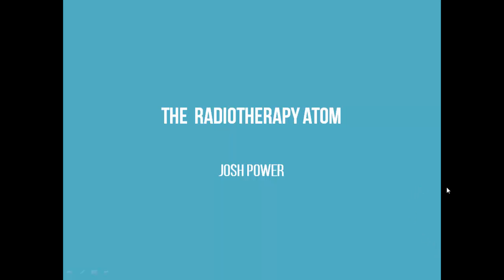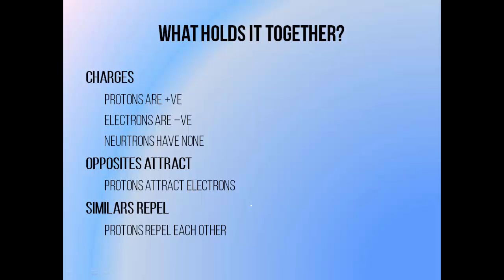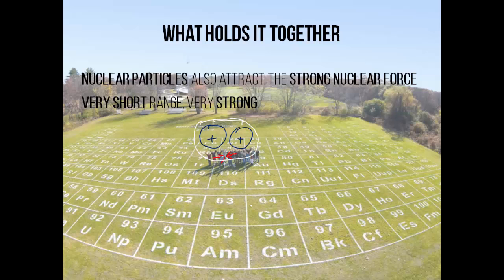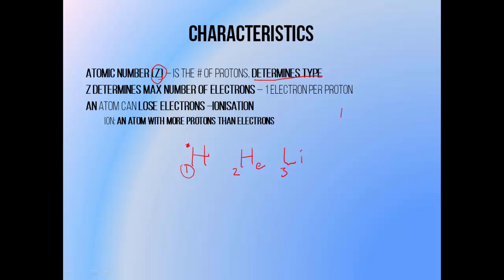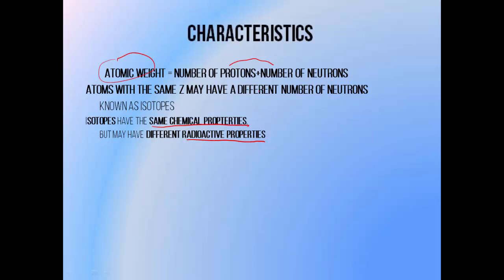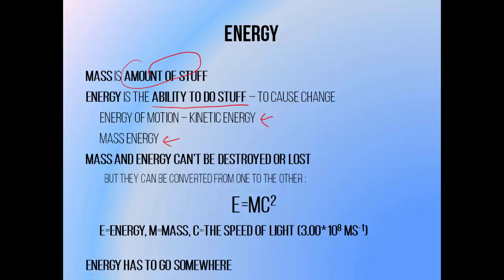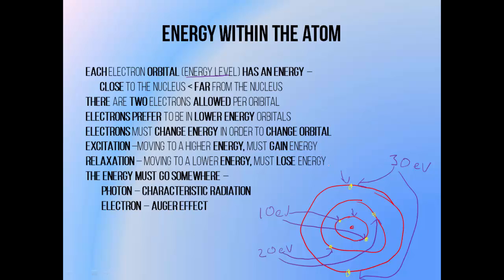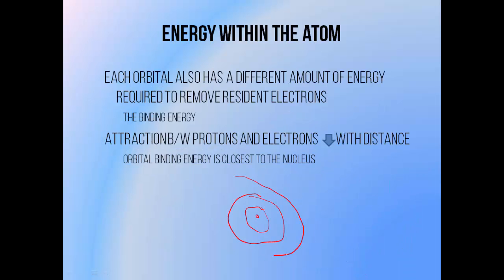1 - The atom in radiotherapy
This video contains a brief overview of the concepts of atomic physics that are relevant to the field of radiotherapy.

It's aimed at providing the basic understanding needed to process more complex concepts in the field of radiotherapy physics, without wasting time on irrelevant details.

Includes:
Atomic structure - protons, neutrons, electrons
Forces within the atom - electromagnetic, strong nuclear force
Atomic number + weight
Ions
Isotopes
Law of conservation of mass and energy
Mass-energy conversion - E=mc^2
Characteristic x-ray emission
The Auger effect